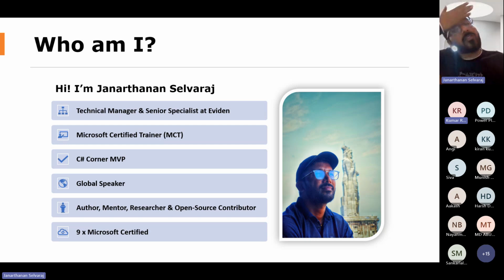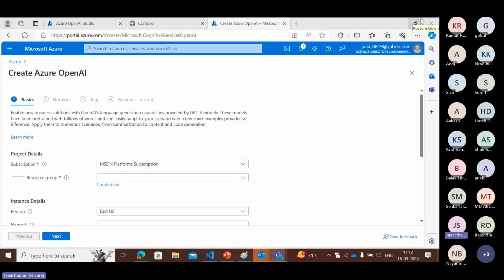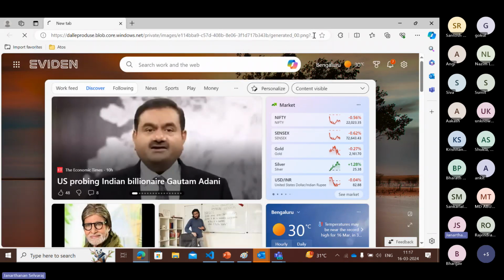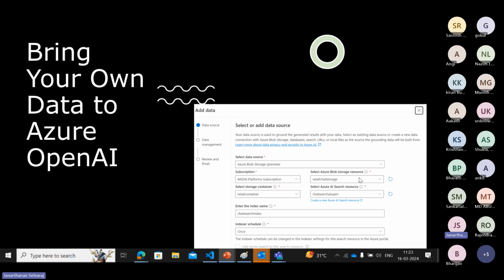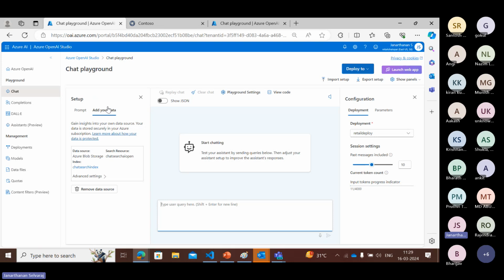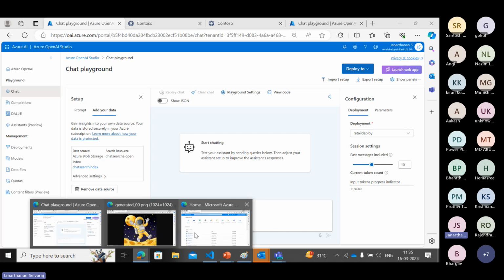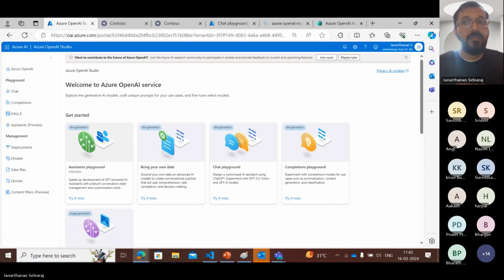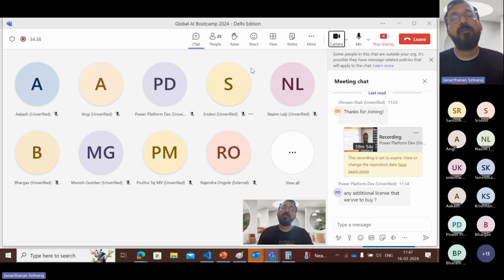Chat with your own Organization data with Azure OpenAI Service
In this session, our speakers, Janathan and Silvaraj, will guide you through the Azure Open AI Studio and its various features, including generative AI models, Azure Open AI resource, and the Bring Your Own Data option. Learn how to use the Azure Open AI service to generate text, images, and code, and how to translate text and create chatbots. Discover the principles of responsible AI and how to adhere to them while using the Azure Open AI service. Don't miss this opportunity to enhance your knowledge and skills in AI technology.

Important Chapters:

Introduction to Azure Open AI service
Generative AI models
Azure Open AI resource
Bring Your Own Data
Text generation
Image generation
Code generation
Translation
Chatbot generation
Responsible AI principles